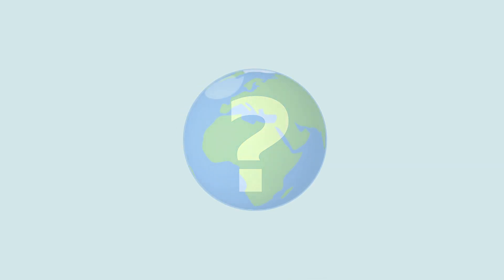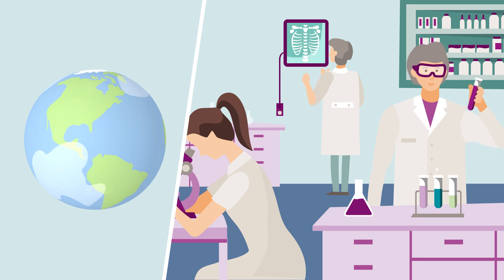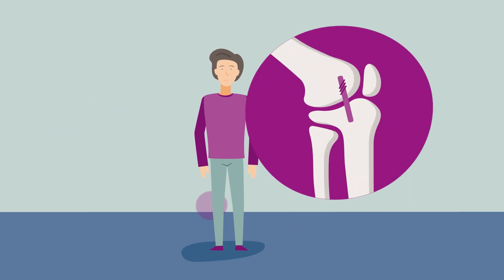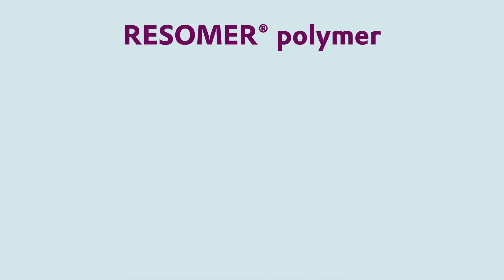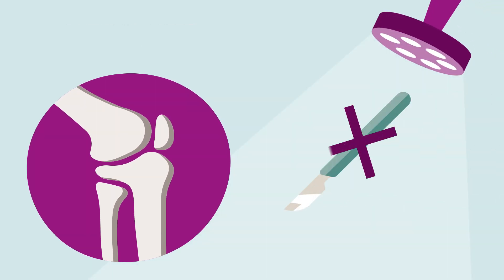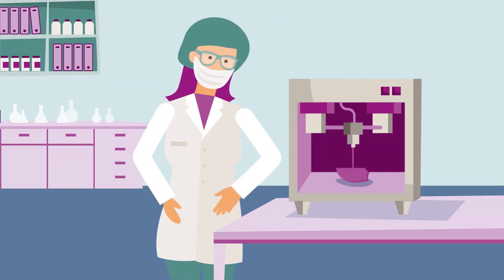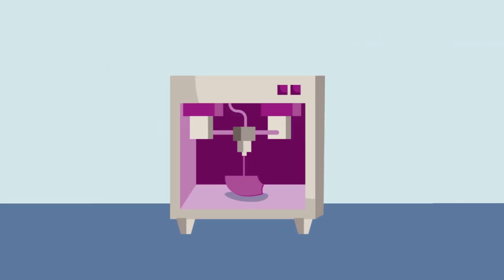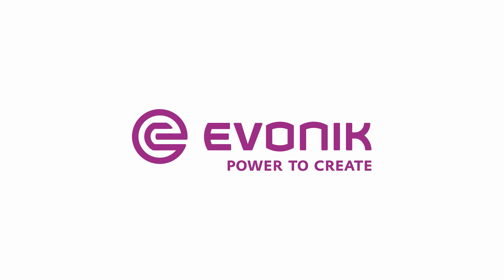Biomaterials for Medical Devices | Evonik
In its Medical Device Competence Center in Birmingham, Alabama, Evonik develops materials for a quicker healing of broken or injured bones. 3-D-printing is one of the most important topics in this field.